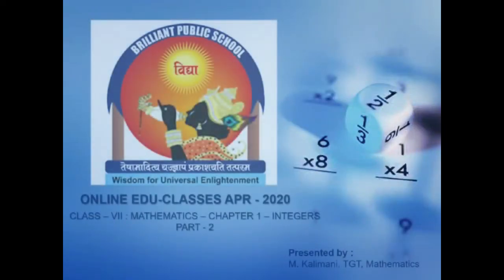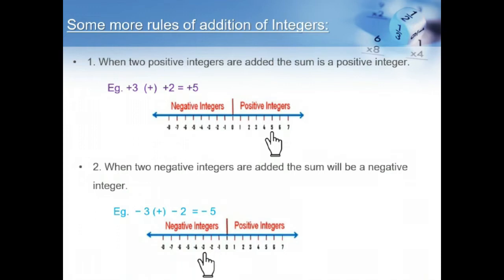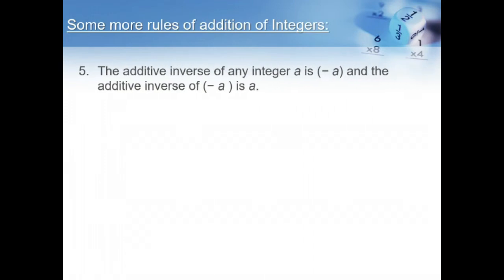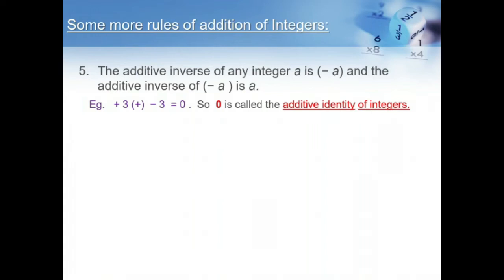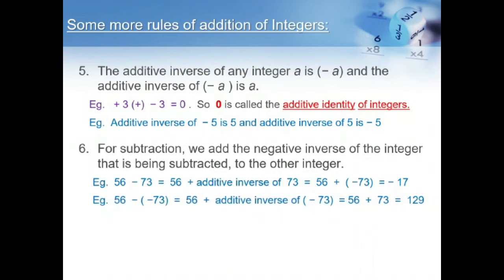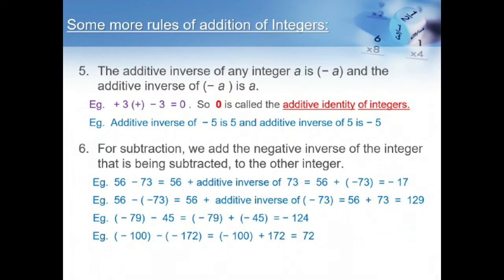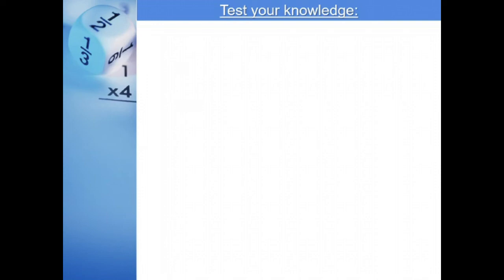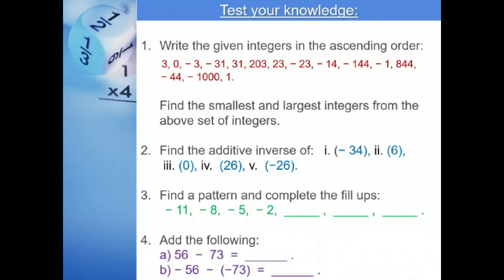Class 7 Maths "Integers" Part 2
Integers Explained by Mrs.M Kalimani